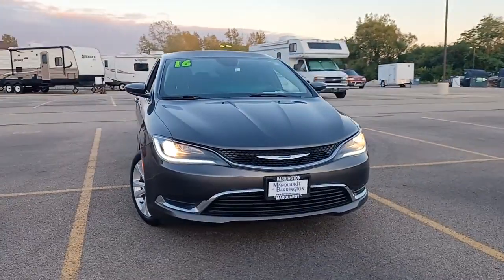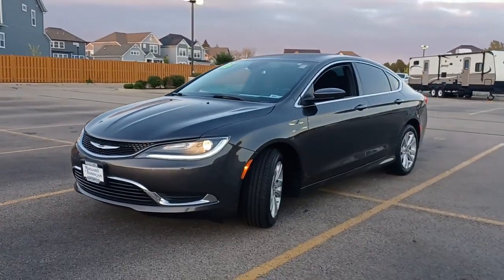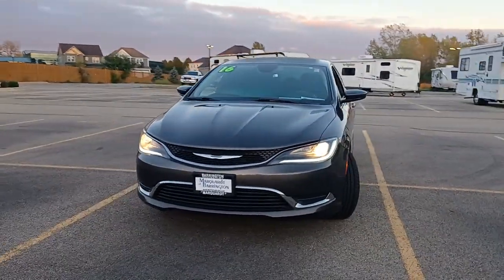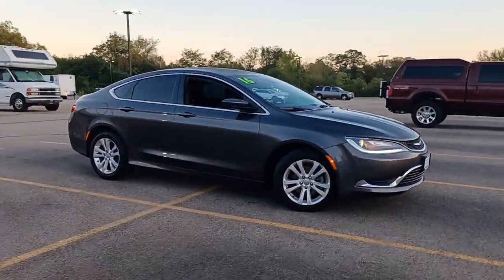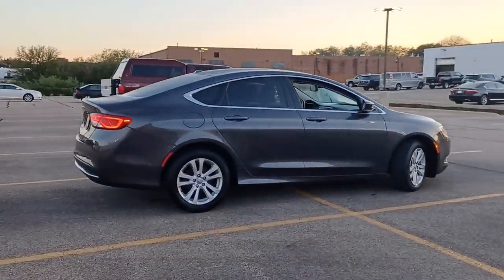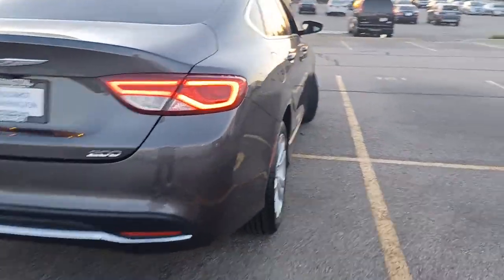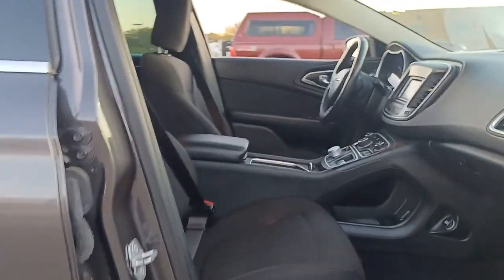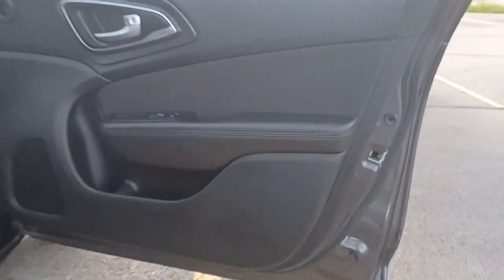2016 Chrysler 200 Barrington, North Barrington, South Barrington, Palatine, Barrington Hills, IL P45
Granite Crystal Metallic Clearcoat Used 2016 Chrysler 200 available in Barrington, Illinois at Marquardt Buick GMC. Servicing the North Barrington, South Barrington, Palatine, Barrington Hills, IL area.
2016 Chrysler 200 4dr Sdn Limited FWD - Stock#: P4598A - VIN#: 1C3CCCAB2GN171811

: No Accident! Local 1-Owner! Excellent Condition. $300 below Kelley Blue Book! Back-Up Camera Bluetooth Aluminum Wheels OPTION PACKAGES: CONVENIENCE GROUP Leather Wrapped Steering Wheel Heated Exterior Mirrors Power 8-Way Driver Seat Power 4-Way Driver Lumbar Adjust Sun Visors w/Illuminated Vanity Mirrors Body Color Power Heated Mirrors COMFORT GROUP Rear A/C & Heat Ducts Remote Start System Front/Rear Climate Control Outlets Humidity Sensor Heated Front Seats Air Conditioning ATC w/Dual Zone Control Rear View Auto Dim Mirror w/Microphone ENGINE: 2.4L I4 MULTIAIR 50 State Emissions (Fleet) TRANSMISSION: 9-SPEED 948TE AUTOMATIC (STD). AFFORDABLE TO OWN: This 200 is priced $300 below Kelley Blue Book. WHY MARQUARDT OF BARRINGTON?: Marquardt of Barrington is the most established and award-winning Buick-GMC dealership in the Chicagoland area! Among our most recent awards are #1 in Customer Satisfaction and #1 in Customer Retention! Since 1950 we have exceeded our customers expectations while demonstrating honesty and integrity in all that we do. Dont forget to grab a handful of licorice and drive! THE VALUE OF USED VEHICLES VARIES WITH MILEAGE USAGE AND CONDITION. BOOK VALUES SHOULD BE CONSIDERED ESTIMATES ONLY. Pricing analysis performed on 10/5/2021. Please confirm the accuracy of the included equipment by calling us prior to purchase.